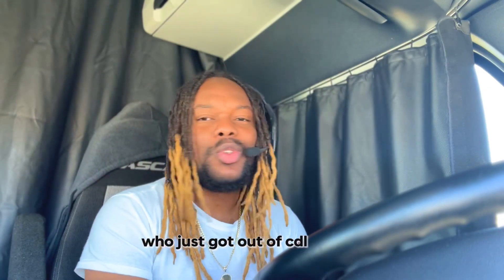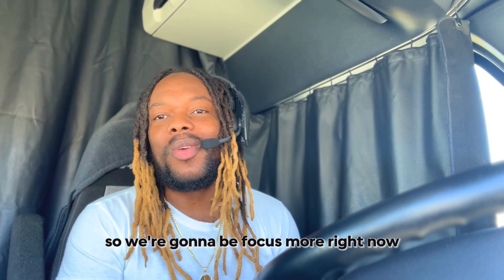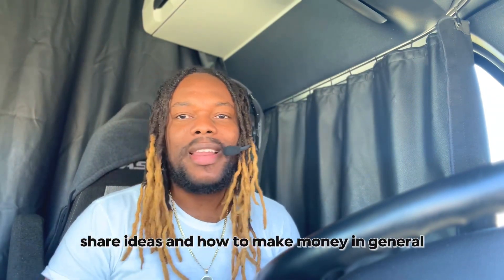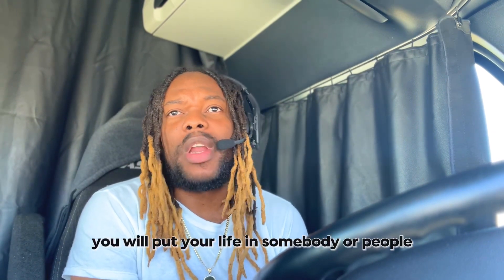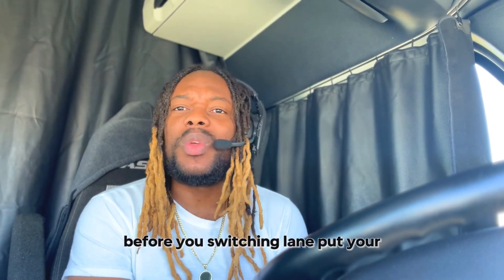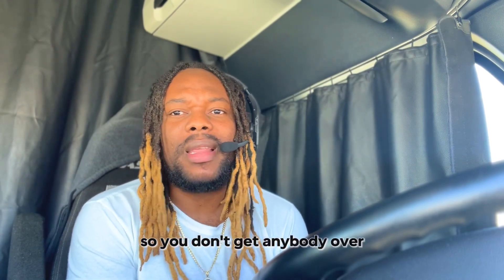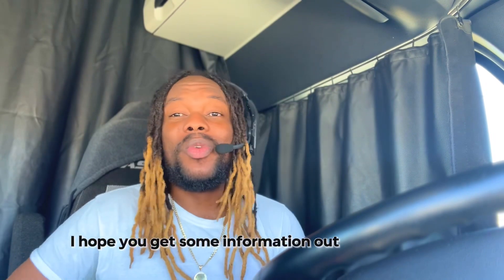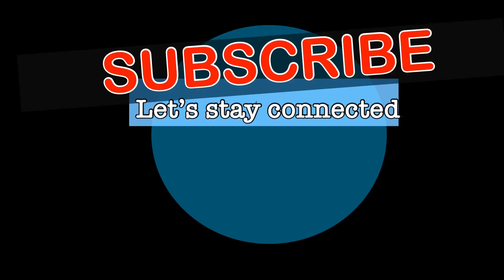TIPS FOR NEW CDL DRIVERS - FIRST MONTH GOING OTR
These are some tips for new CDL truck drivers out there on their first month going over the road
Your first month as a company driver;
Learn about your equipment ( truck & trailer ) how to plan your trip, take break, eat, fuel, shower
Get to know your ELD, aka login device.
Understand highway safety, geographic map, gps, signs, weight station, etc
Learn how to back up from space at truck stops, pay attention to reserve parking lots.
After your first month, u will get familiar to a lot things, for example: the amount of clothes you have to carry for 1 month over the road.